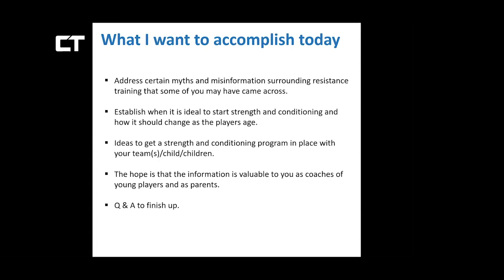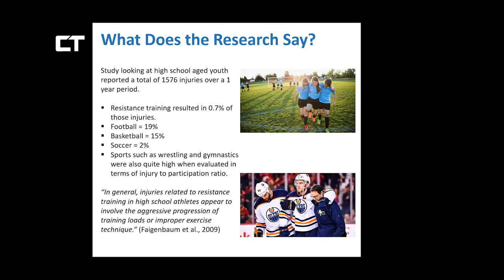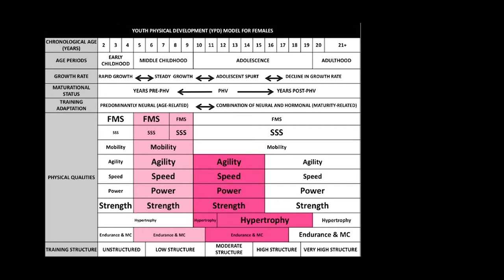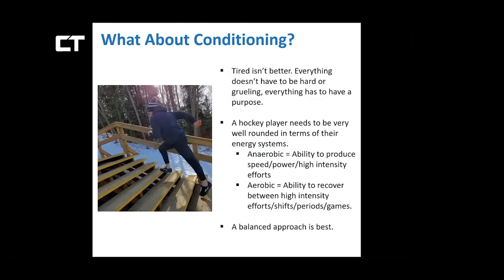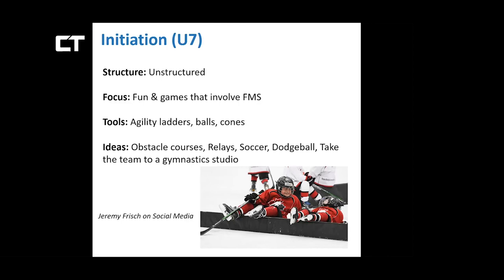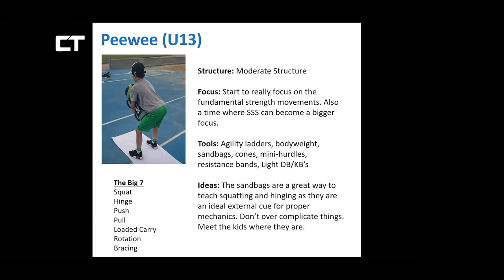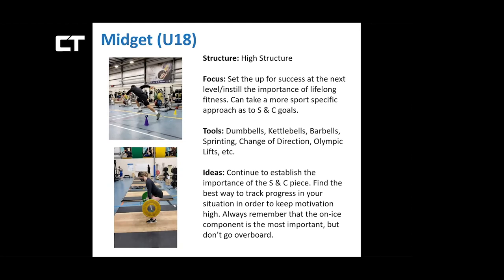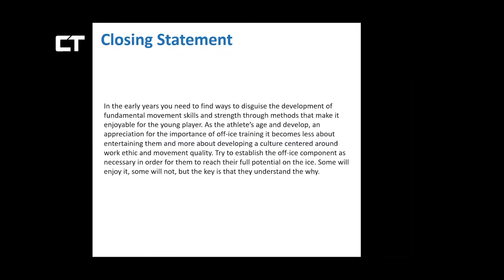Joel Jackson - Choosing age-appropriate strength and conditioning options for minor hockey players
Hockey Edmonton - Online Coach Development